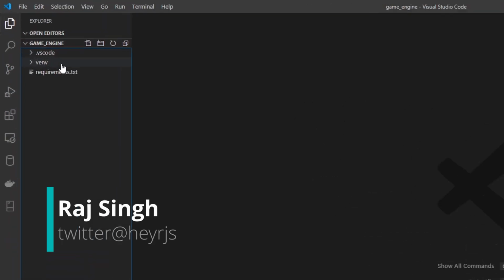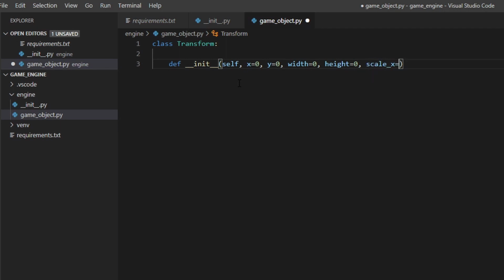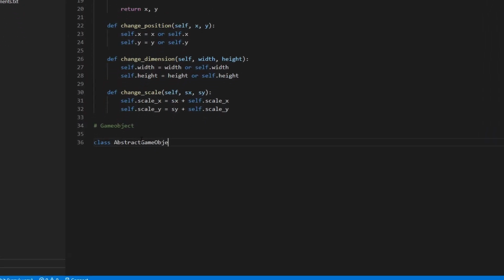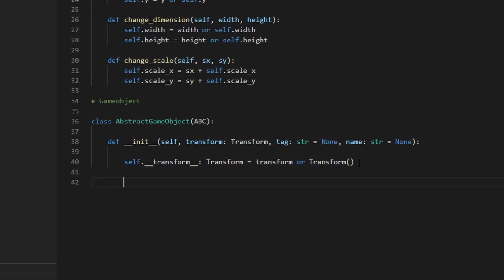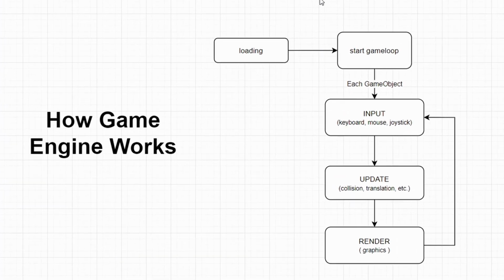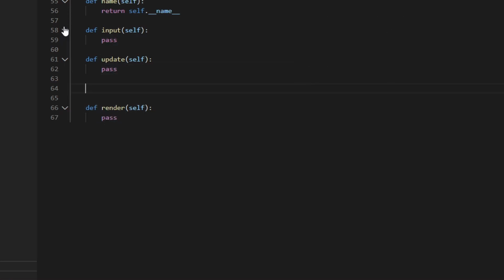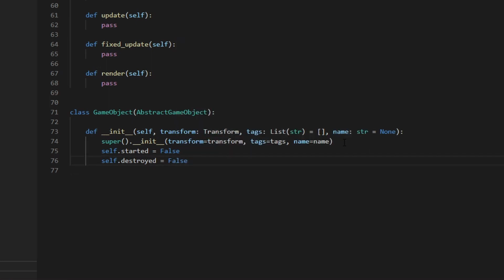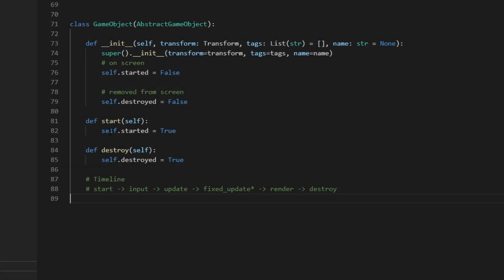How I Created A Game Engine From Scratch In Python | Part 1 | Starting with Game Object | 2020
Creating a game engine from scratch teaches me a lot about thinking like a programmer. In this series, I will be coding a 2D game engine with all the feature like collision detection, animation, particles, etc. From scratch.

This could be a great start in your game development Career if you starting or thinking of learning unity or unreal.